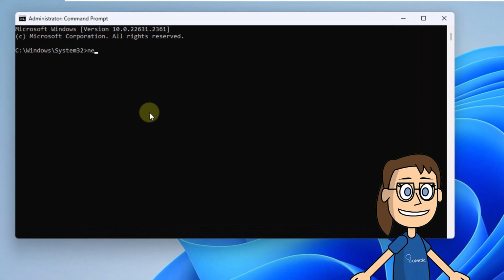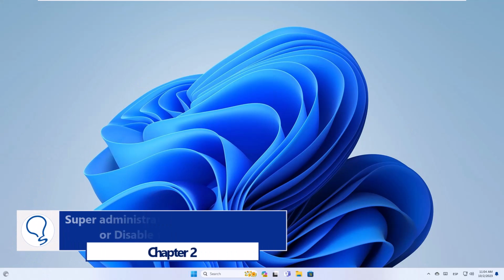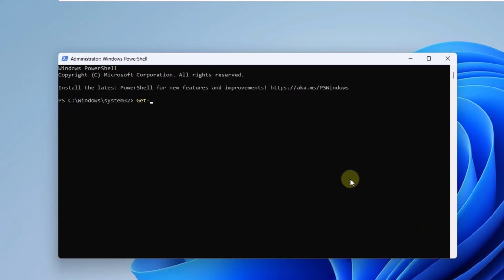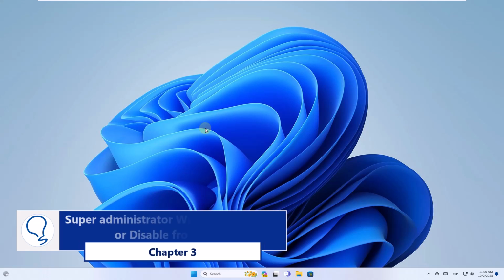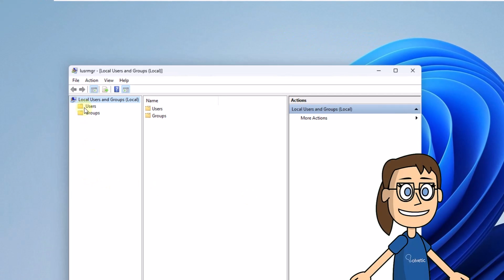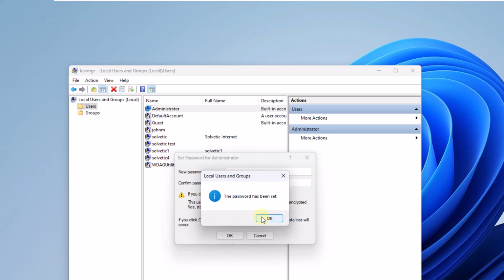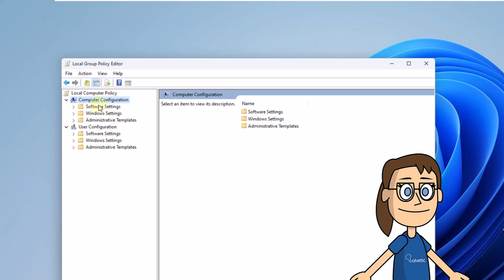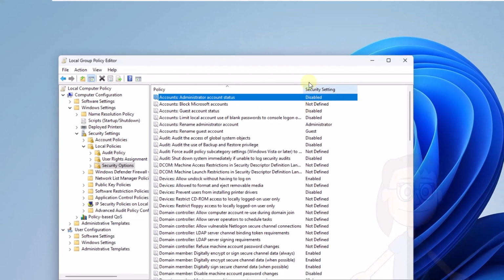Super Administrator Windows 11 ✔️ ENABLE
Stay in this video with multiple options with which to activate super administrator Windows 11 completely. If at any time you regret it, we also show you the steps to know how to deactivate super administrator Windows 11 using various different methods.

🔹COMMANDS🔹
net user administrator /active:yes
net user administrator (password)
net user administrator /active:no
Get-LocalUser -Name “Administrador” | Enable-LocalUser
Get-LocalUser -Name “Administrator” | Disable-LocalUser

 》 CHAPTERS 《

00:00 Introduction
00:36 Enable or disable Windows 11 Super administrator from CMD
01:47 Enable or disable Windows 11 Super administrator from PowerShell
03:21 Enable or disable Windows 11 Super administrator from users
04:34 Enable or disable Windows 11 Super administrator from group policies